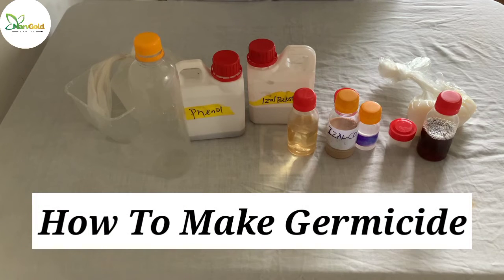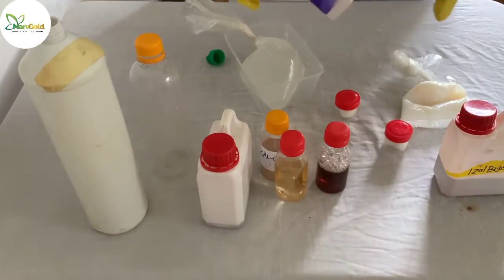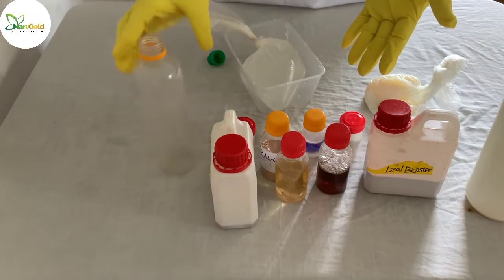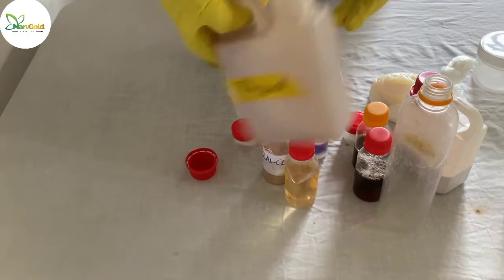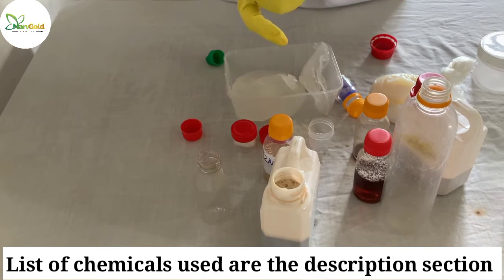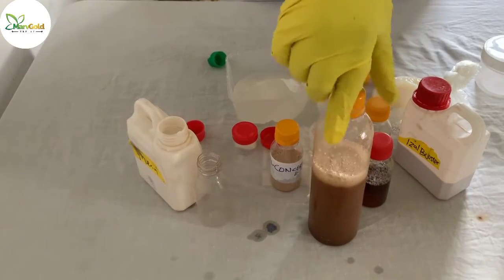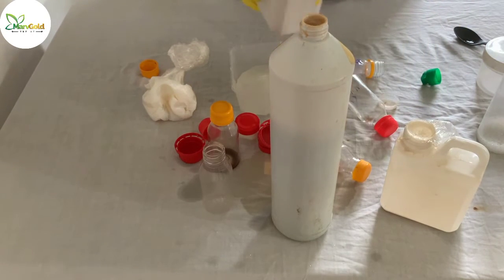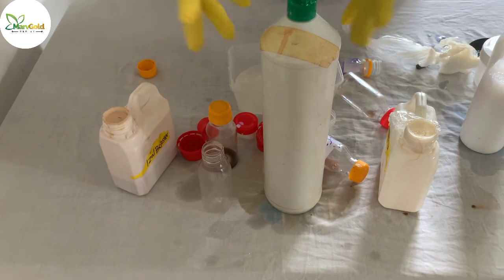How To Make Germicide - disinfectant (Izal)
LIST OF CHEMICALS & MEASUREMENT USED:

Texapon  100grm
Phenol  65ml
Pine Oil 65ml
Camphor 20grm
Metusa 20ml
Lysol 65ml
Izal compound 65ml
Izal booster 250ml
Izal concentrate 65ml
Izal Thickener 250grm

If you have any question about any skincare issue or any house hold useable. Feel free to drop your questions in the comment section below

▶  BEST SKIN EXFOLIATING SHOWER GEL / How To Make It Yourself / body scrub / skin care

Thanks 🥰🥰🥰